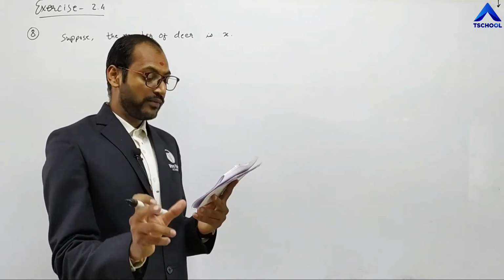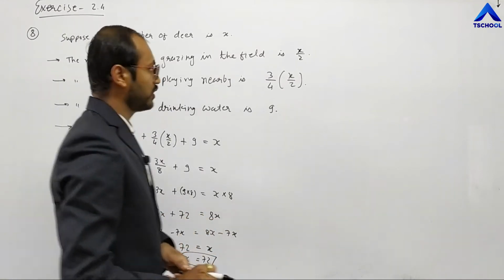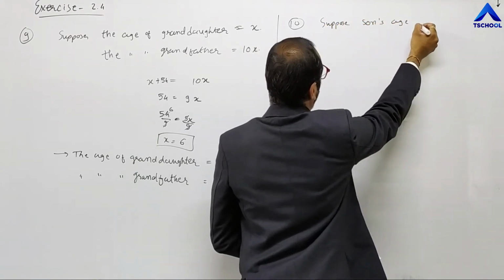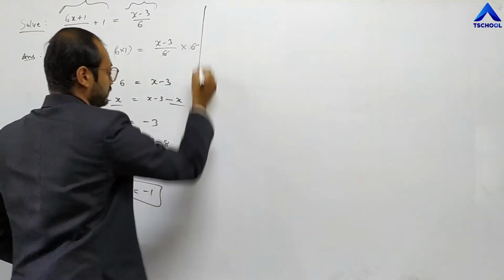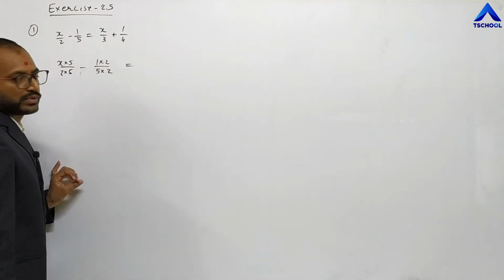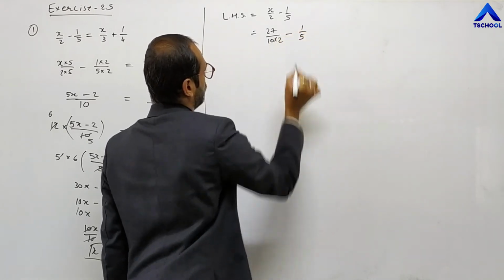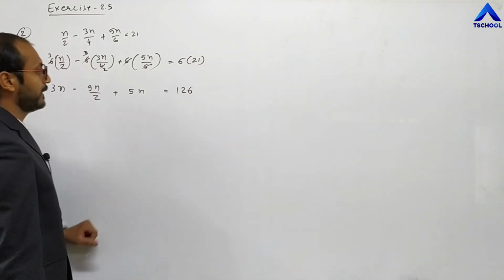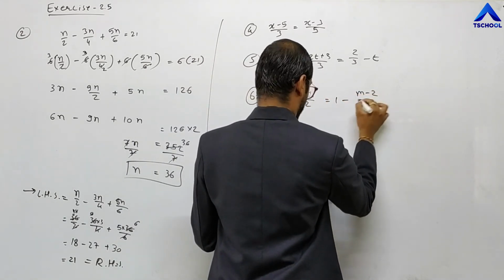8 EngMed Maths Ch 2 P9 1,2